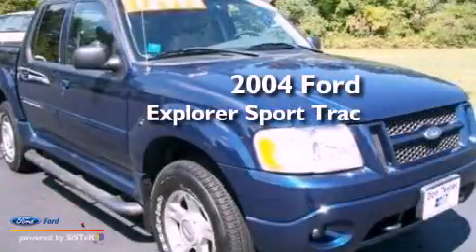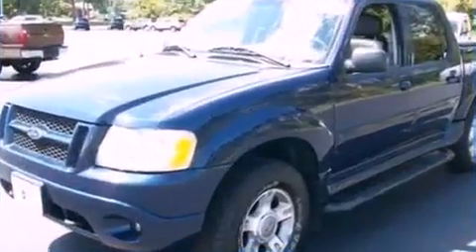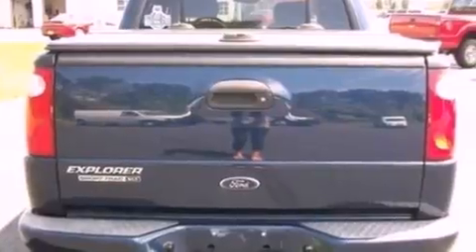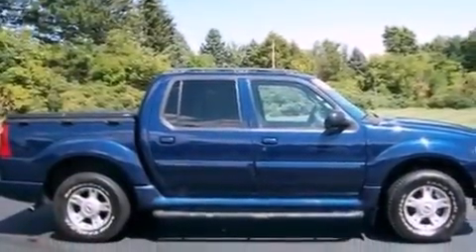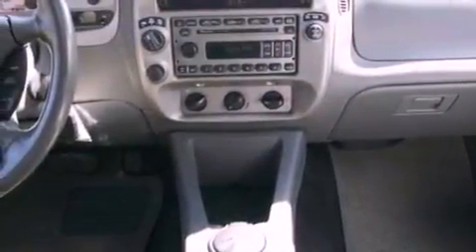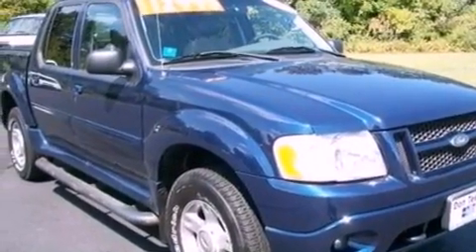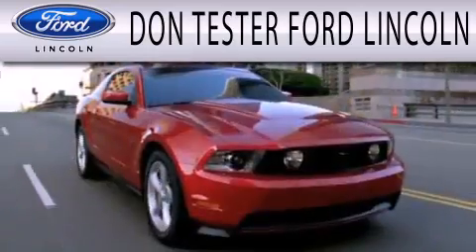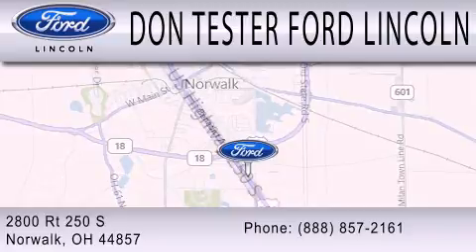2004 FORD EXPLORER SPORT Norwalk OH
Year : 2004
 Make : FORD
 Model : EXPLORER SPORT
 Engine : 4.0L V6 12V MPFI SOHC FLEXIBLE FUEL
 Trans . : 5-SPEED AUTOMATIC
 Exterior : BLUE
 Miles : 109,566
 Interior : GRAY
 Stock : M04901